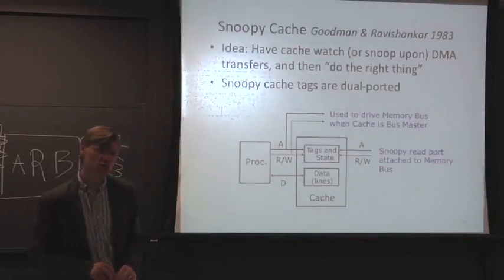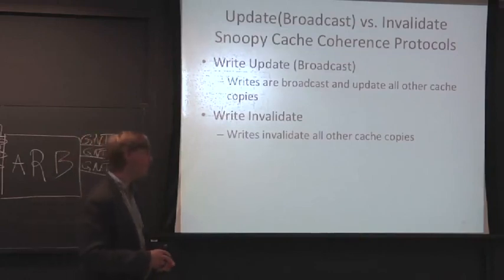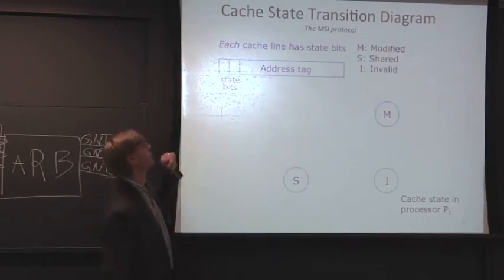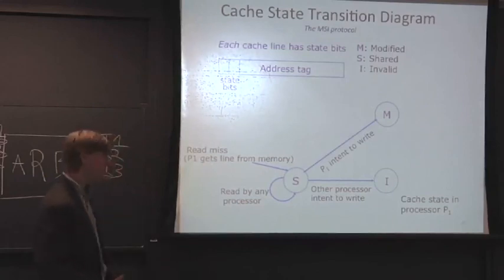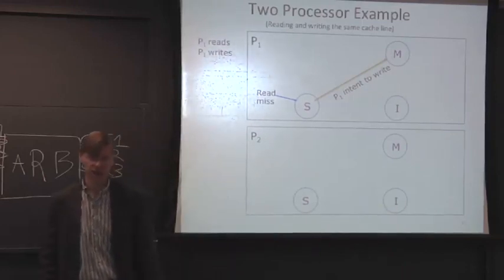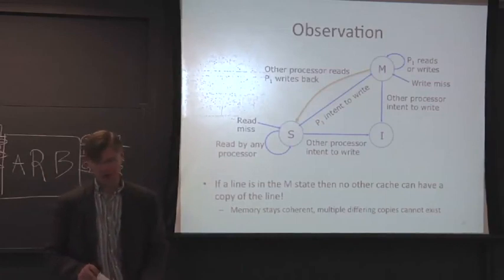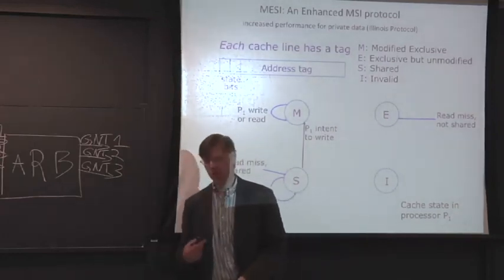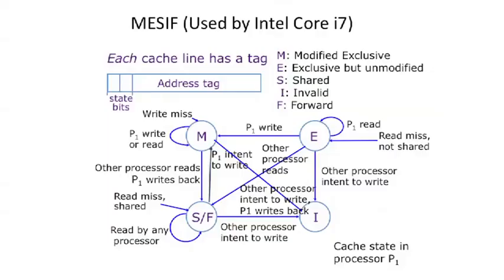COMPUTER ARCHITECTURE || 05 L18S5 Cache Coherence Protocols 49 00